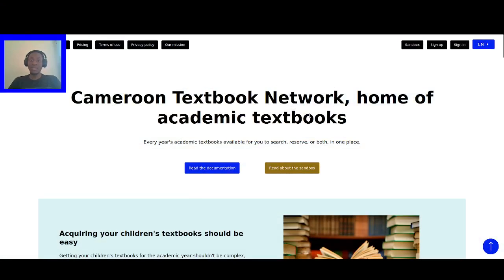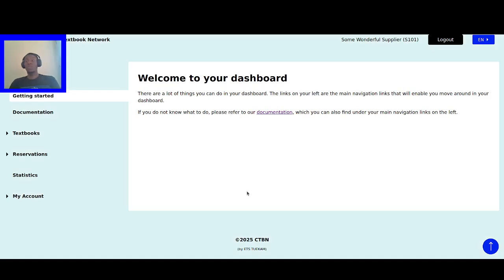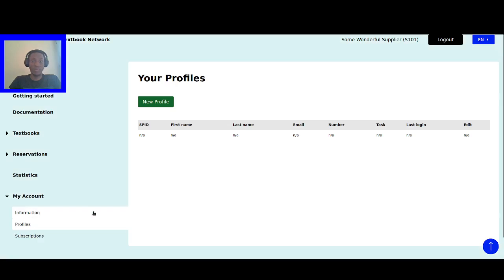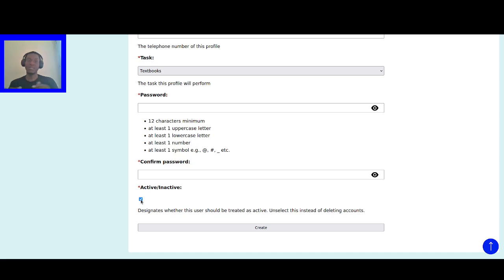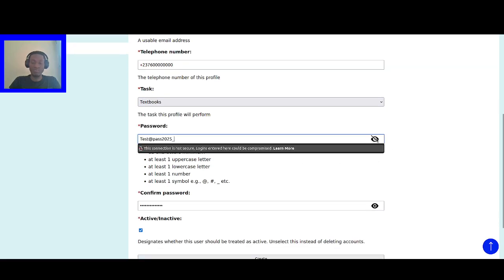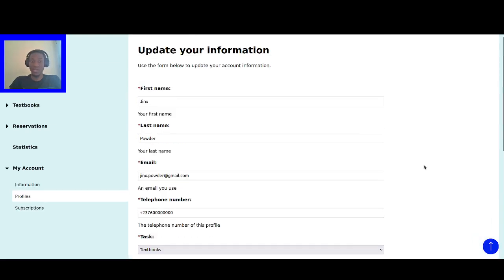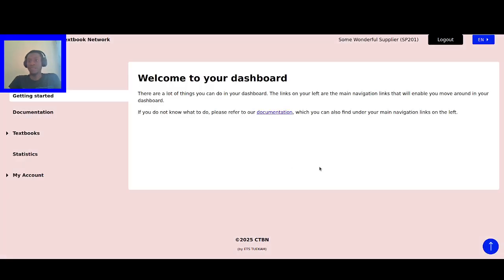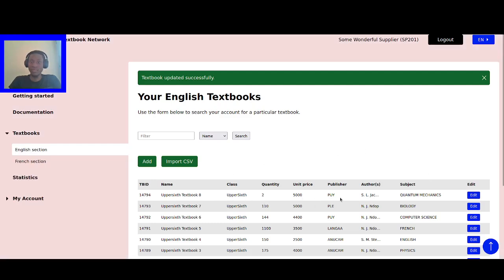5. How to create a supplier profile on the CTBN Cameroon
This video shows suppliers how to create a profile account on the CTBN Cameroon with the textbooks task to help them manage their textbooks when they are busy.